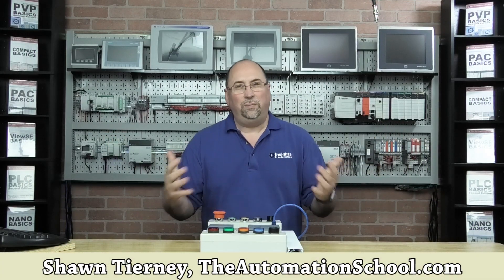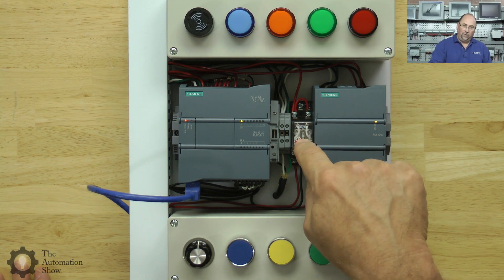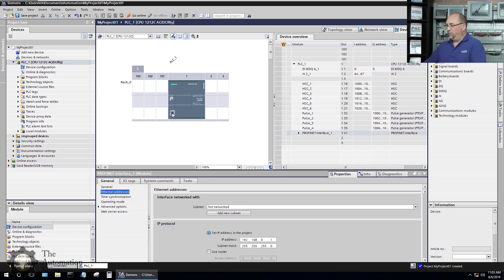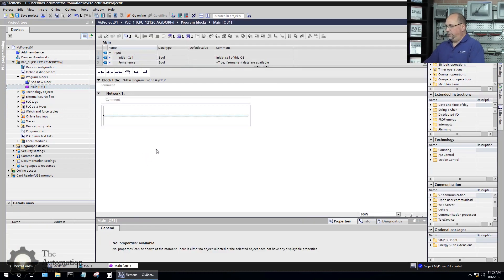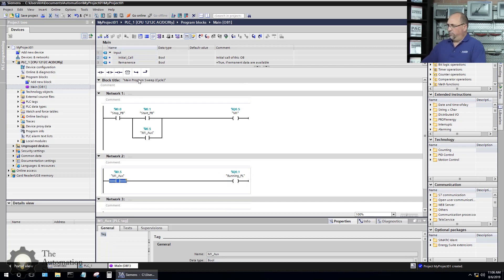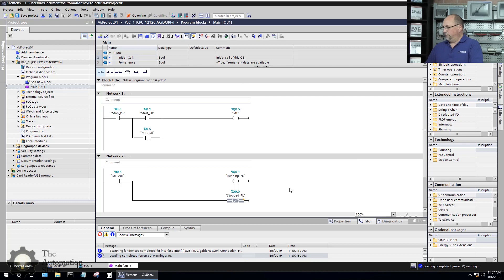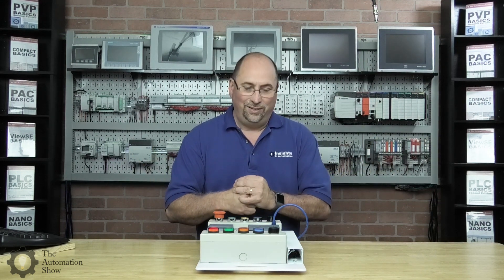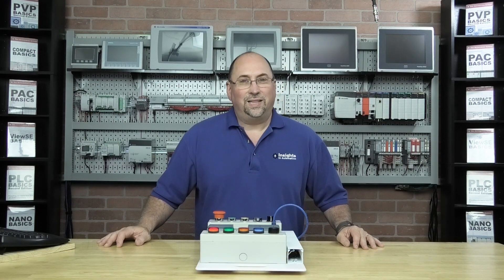Siemens S7-1200: First Time Programming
Shawn creates and tests his first Siemens S7-1200 PLC Program in episode 19 of The Automation Show.